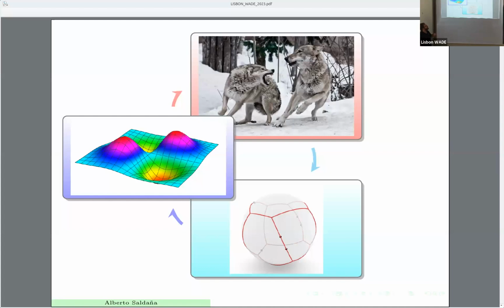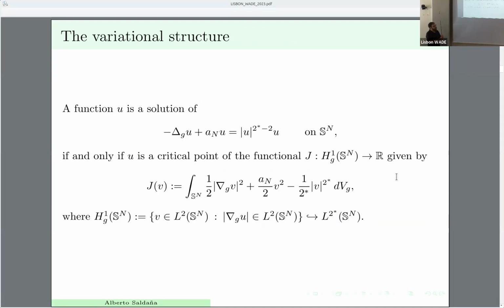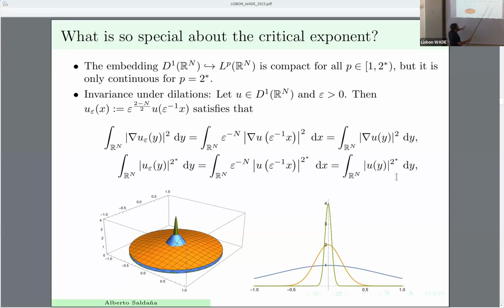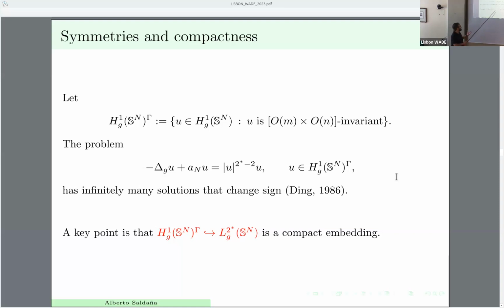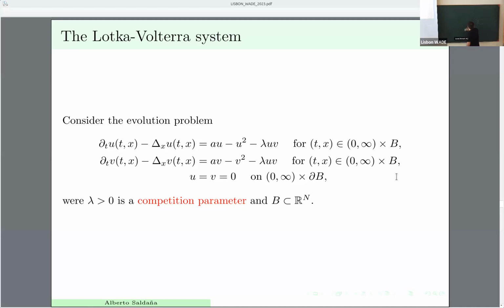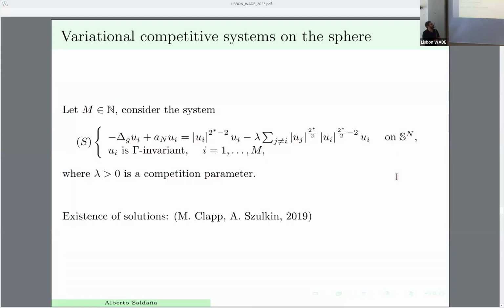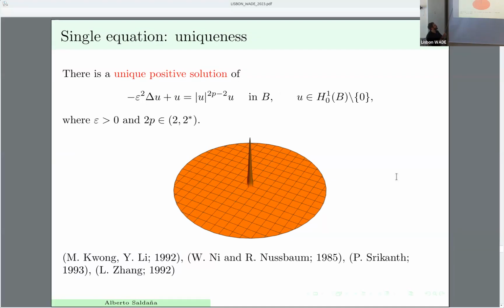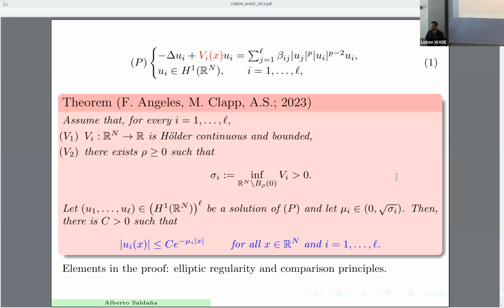Alberto Saldaña | Lisbon WADE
Alberto Saldaña, Universidad Nacional Autónoma de México
From competing species to nodal solutions of the Yamabe problem.

Lisbon Webinar in Analysis and Differential Equations, 4th July, 2023